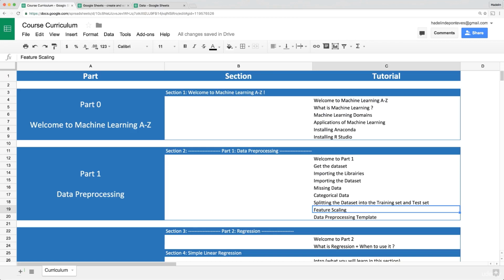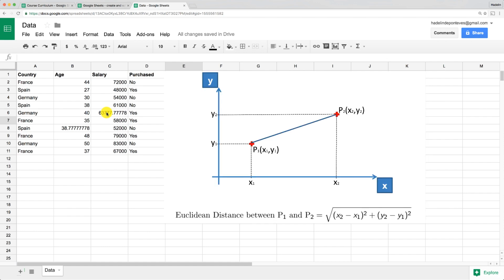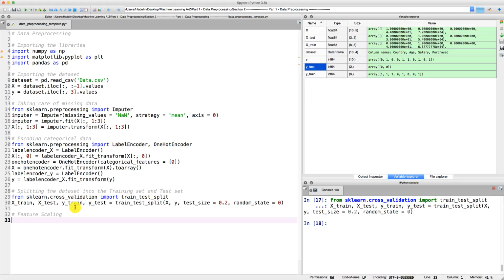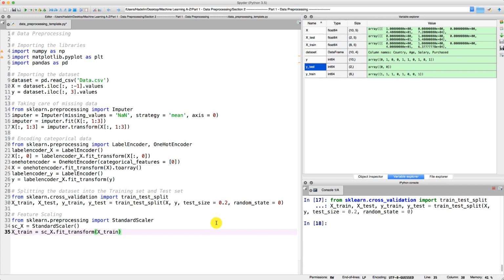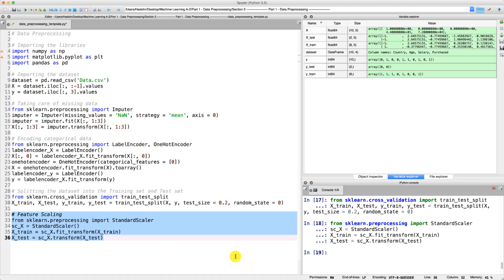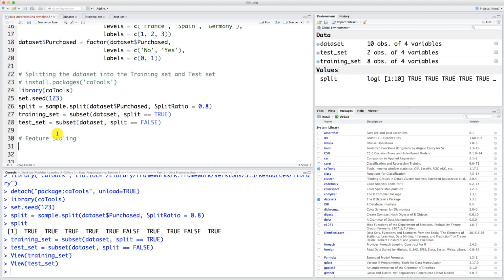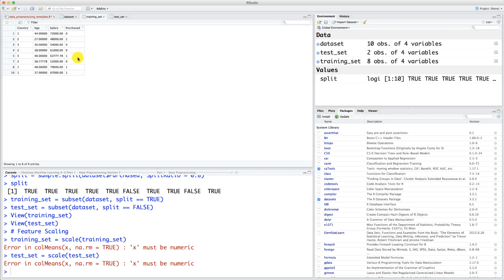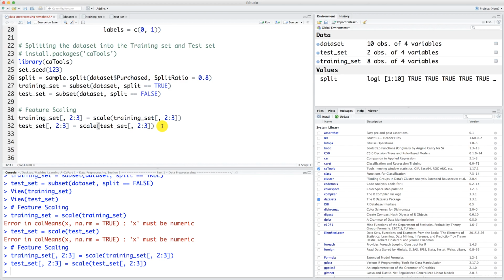014 Feature Scaling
ai,data science,data processing,machine learning
Feature scaling is a method used to normalize the range of independent variables or features of data. In data processing, it is also known as data normalization and is generally performed during the data preprocessing step.